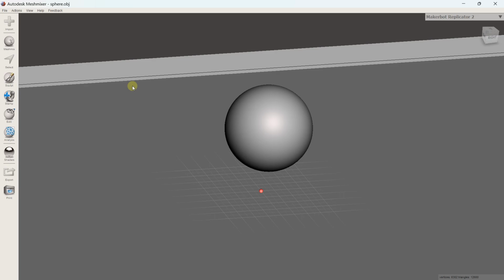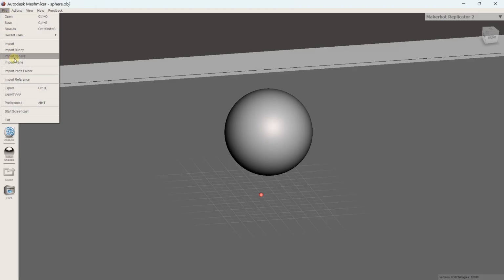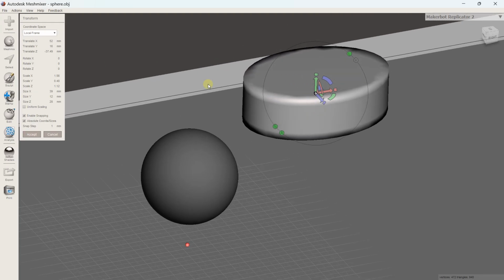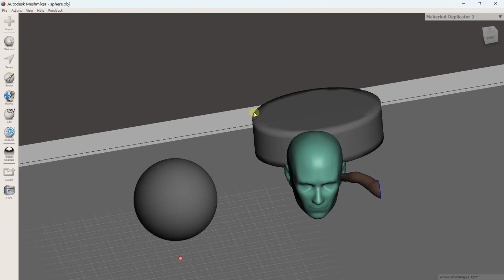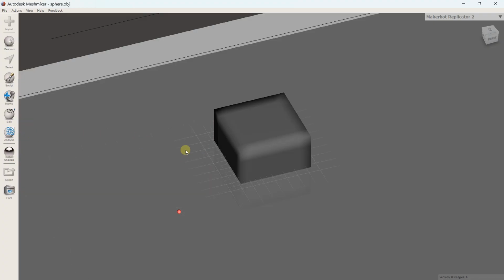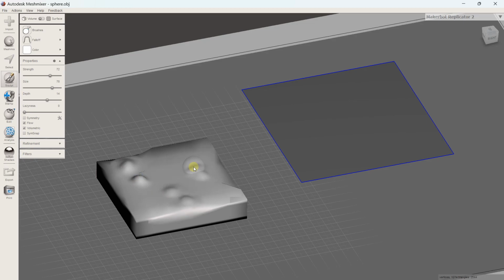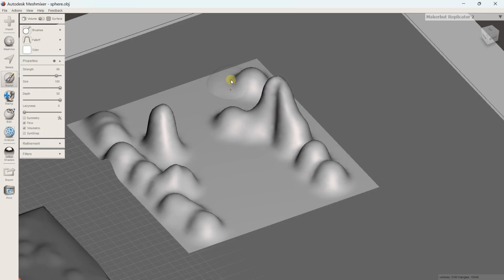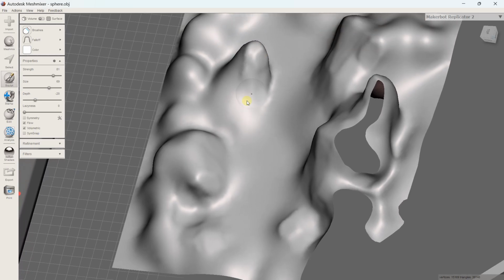Meshmixer create shapes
🔵 Description :
Meshmixer is a modeling software that allows you to quickly and efficiently sculpt various types of models with numerous tools. It's a powerful, free 3D sculpting software that offers many advantages for working in 3D modeling and 3D sculpting. You can add numerous shapes to get started with sculpting. These shapes can be edited using the various sculpting tools. The software has numerous features to edit selections. You can also transform models that you import into the software, making corrections to surfaces and meshes. You can cut models, enlarge models, or make various modifications. You'll find an ergonomic interface with numerous panels organized into different categories. You can paint on your model with brushes and change its color. Meshmixer allows you to export in various formats for 3D modeling and 3D printing, so you can print your model or modify it in another 3D modeling software.